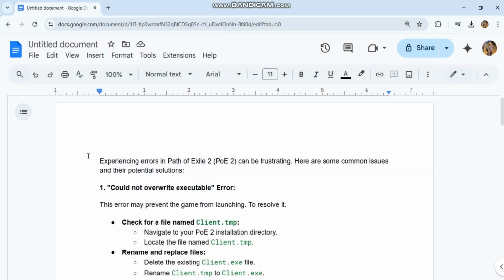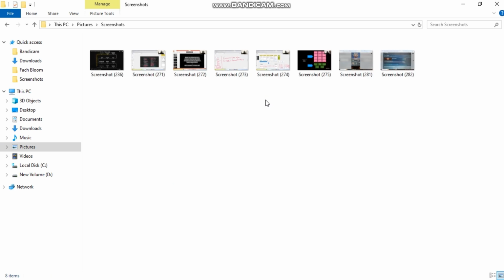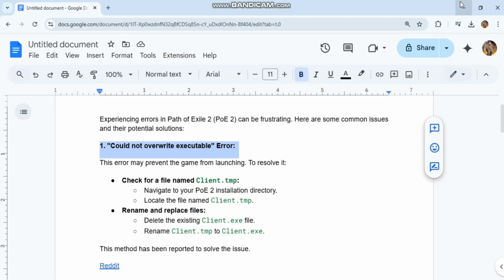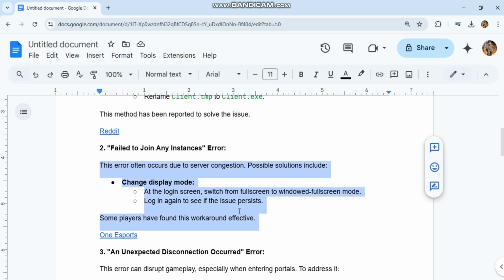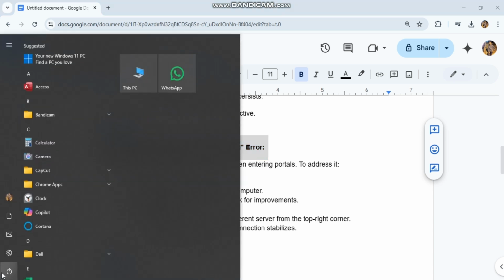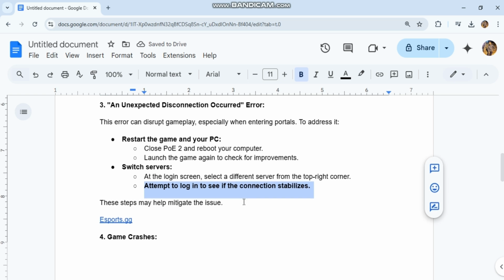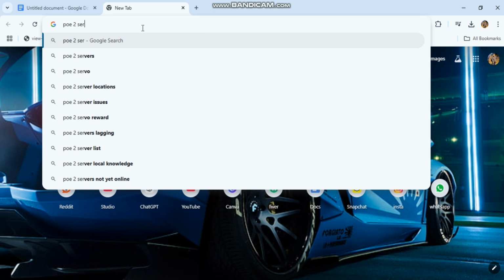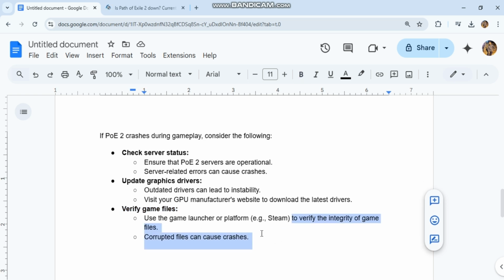How to Fix Errors in Path of Exile 2 (PoE 2) | Crash, Disconnection, and Launch Issues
Having issues with Path of Exile 2 (PoE 2) such as crashes, disconnections, or launch problems? Learn effective solutions to fix these errors, including updating drivers, verifying game files, and optimizing settings for a smoother gaming experience.